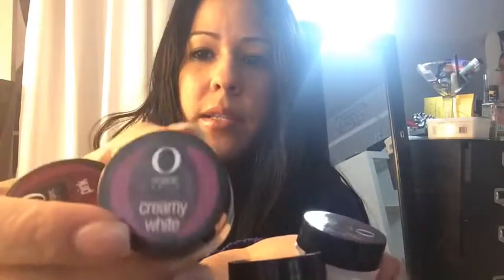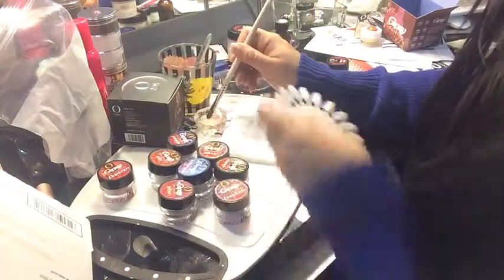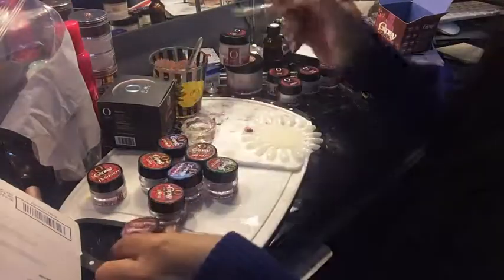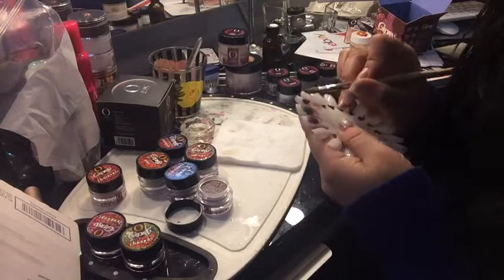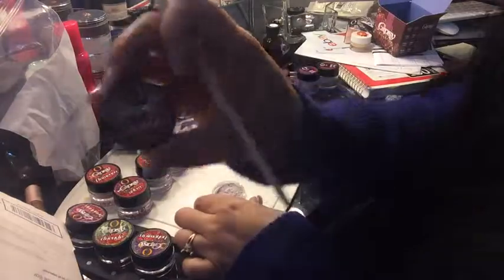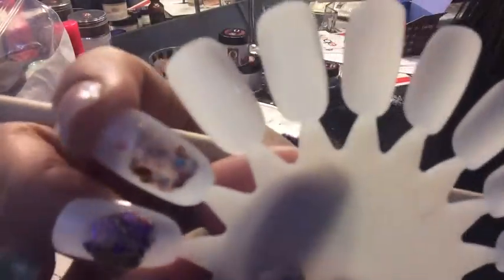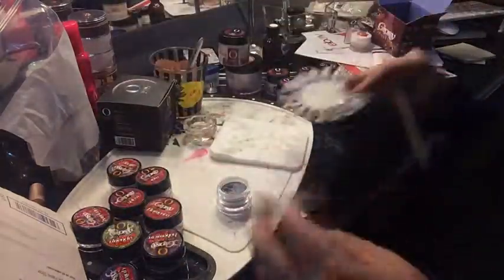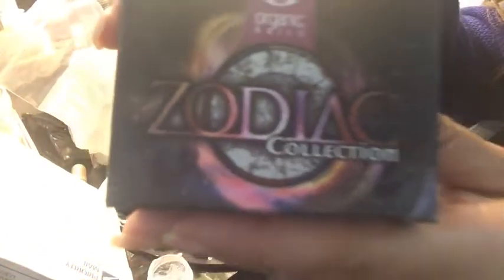Organic Gypsy Collection Acrylic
Small haul.:)